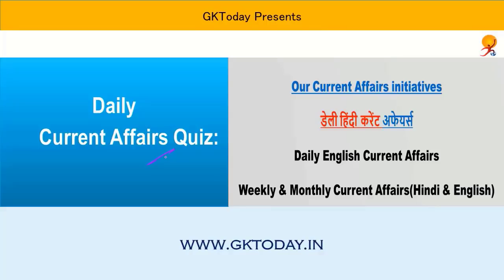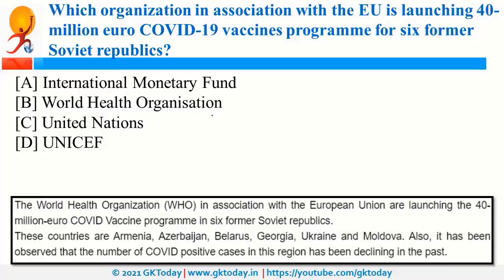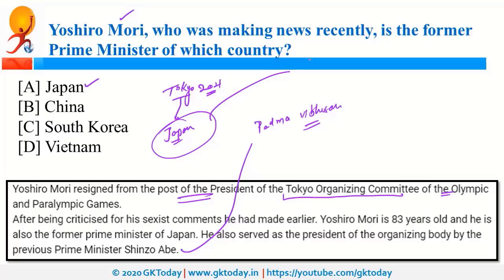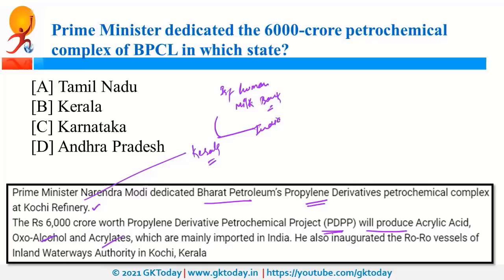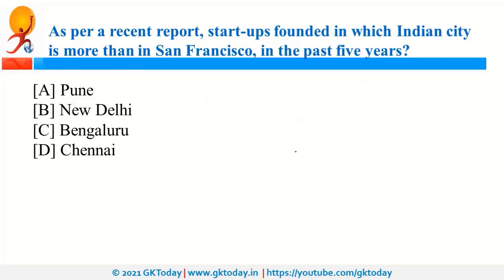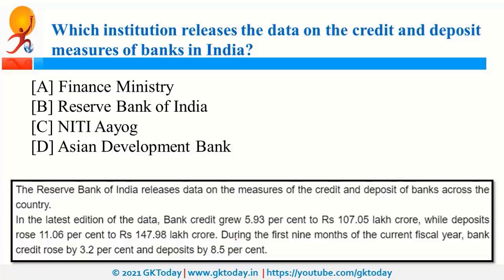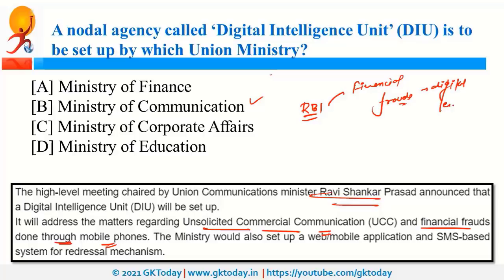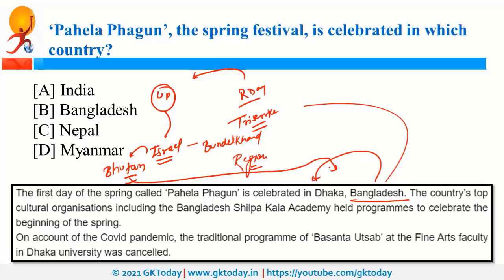February 2021 current affairs in English | Week 3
February 2021 current affairs in English
GK Today daily current affairs in English are based on GKToday's Current Affairs 2020 quiz Series on Academy App here: